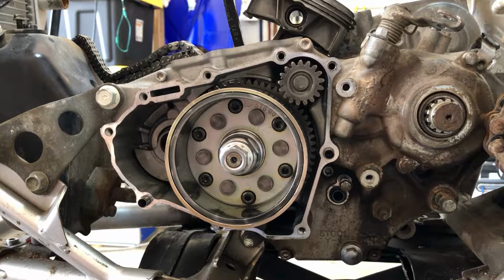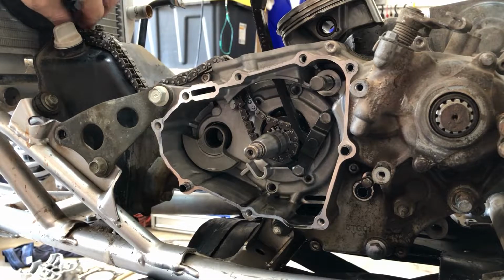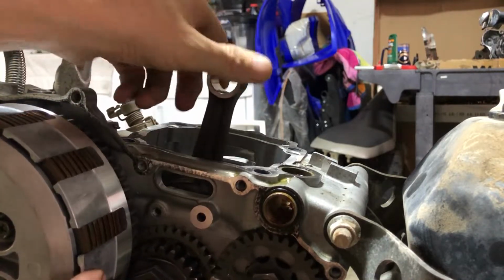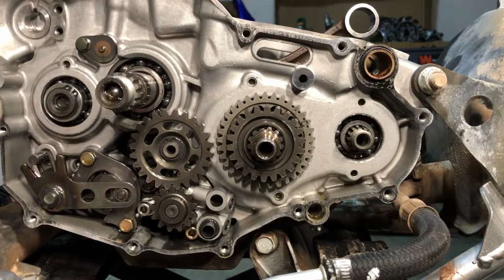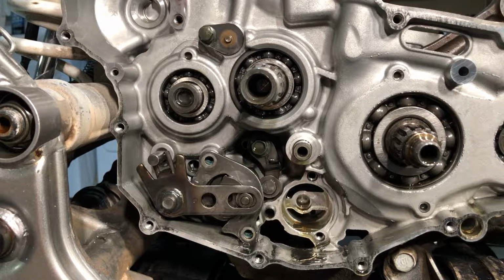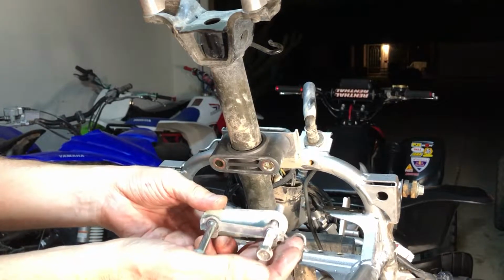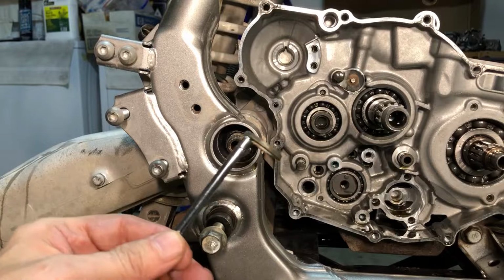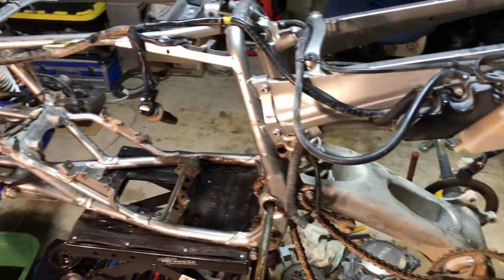Yamaha YFZ450 Build - Part 3 - Tear Down - Engine Motor Bottom End, Oil Tank Radiator, Steering Stem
0:00 - Short Build Intro - New Parts
2:09 - Flywheel Removal
5:43 - Timing Chain & Guide (Cam Chain)
7:45 - Spun Crank Bearings (Junk Crankshaft Bearings)
8:59 - Piston & Wrist Pin
12:04 - Clutch Cover (Right Crankcase Cover)
13:40 - Counter Balancer Bolt (Counterbalancer)
17:10 - Crankshaft Bolt & Gears
18:16 - Clutch, Pressure Plate, Clutch Basket
21:50 - Remove Drive Gears & Counter Balancer
23:44 - Transmission, Shift Shaft & Oil Pump
31:28 - Oil Tank
32:36 - Radiator & Temperature Sensors
29:28 - Camshafts & Cam Caps (Covers, Holders)
35:10 - Steering Stem & Tie Rod Ends
40:26 - Pivot Bolt & Motor Mounts
49:30 - Lift Engine Off Frame (Remove Motor)
50:20 - Outro, Recap, Future Episodes

Parts and or Tools Used:

Flywheel Rotor Magneto Puller Tool 33mm x 1.5 RH Female

Tusk Adjustable Flywheel Fly Wheel Holder Clutch Pulley Tool for ATV Motorcycle

Pit Posse Motorcycle ATV Scissor Floor Jack Lift Table Stand with Caster Wheels - 13-36 Inches

Maxima MPPL Multi-Purpose Penetrant Lube - 14.5 oz. Aerosol

Maxima MPPL (Multi-Purpose Penetrant Lube), Chain Cleaner, and Chain Wax Ultimate Chain Care Aerosol Combo Kit (Pack of 3)

STANLEY Professional Grade Black Chrome NEW Mechanics Tool Set (Socket Set-229 pieces)

Maxima Waterproof Grease - 16 oz. Bottle Can

Hitachi 18V Cordless Lithium-Ion Brushless Triple Hammer Impact Driver

Permatex Ultra Slick Motor Engine Assembly Lube, 4 oz.

8 Pack, 100ml, Large Plastic Catheter Tip Syringe with Caps for Dispensing & Reverse Brake Bleeding

Permatex Medium Strength Threadlocker Blue, 6 ml

Motion Pro Spinner 2 T-Handle - 1/4" Drive

LEXIVON 1/2-Inch Drive Click Torque Wrench (10 to 150 ft lbs, foot pounds)

LEXIVON 1/4-Inch Drive Click Torque Wrench (20 to 200 in lbs, inch pounds)

Stainless Steel Feeler Gauge Set, Metric and Standard, 2 Styles per Pack

ATV Motor MX Engine Stand by Motorsport Products

4-Piece Snap Ring Pliers Set - Heavy Duty 7-inch Internal/External Circlip Pliers Kit (Tip Diameter 5/64'')-Straight/Bent Jaw - Cr-V Steel - for Ring Remover Retaining- Storage Pouch Included

Lang 40 Piece Fractional and Metric Thread Chaser Restorer Kit

Dremel 4300 High Performance Rotary Tool Kit with LED Light

11 Gallery ATV is an Amazon / eBay associate and we earn from your qualifying purchases. Thank you for your support!

Tutorial | Instruction | Install | Installation | How To | Fix It | Git-R-Done